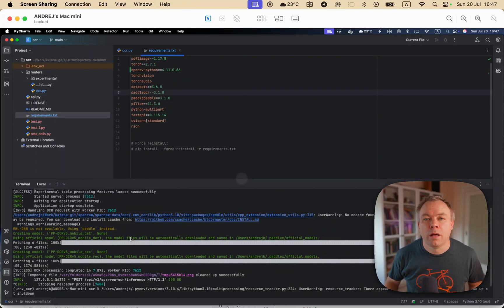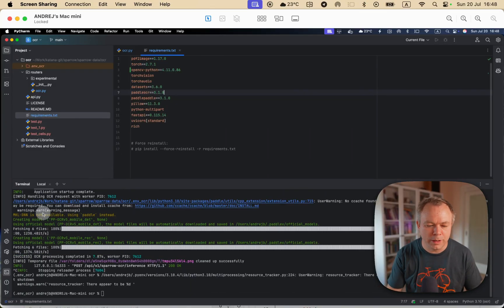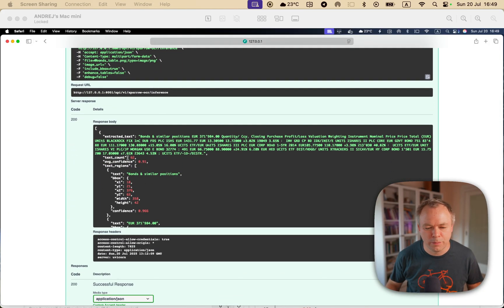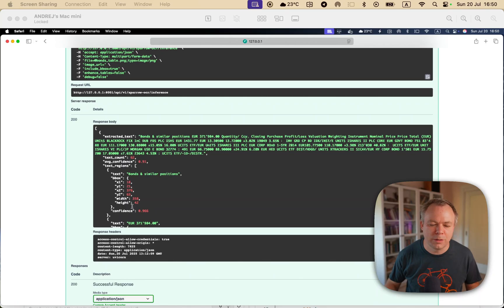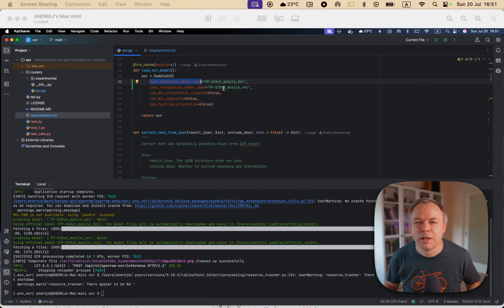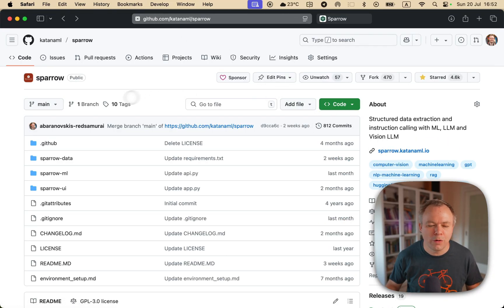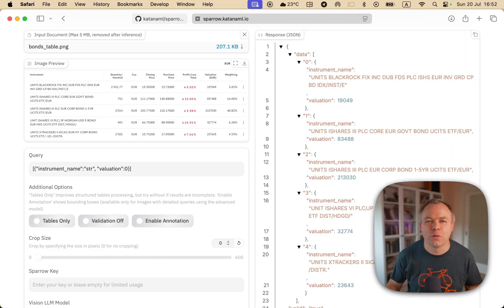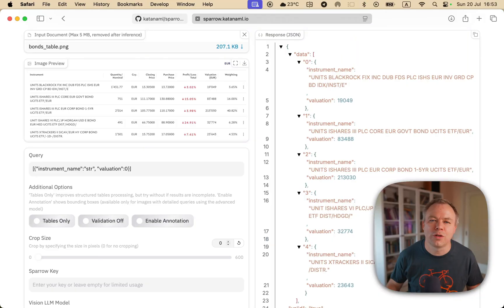PaddleOCR 3.1 Setup in FastAPI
I explain how to run PaddleOCR 3.1 from FastAPI app.

0:00 Intro
0:40 PaddleOCR 3.1
2:36 Code
3:40 Sparrow
4:50 Next Steps